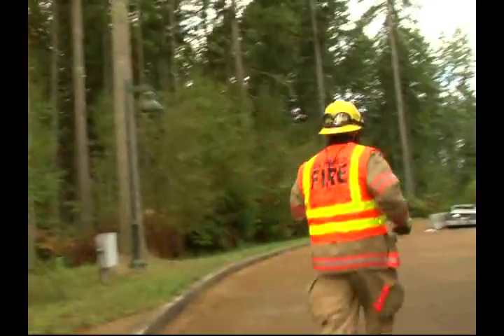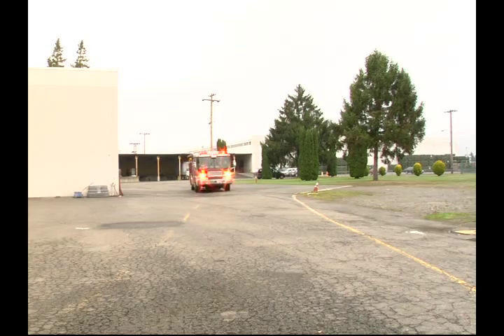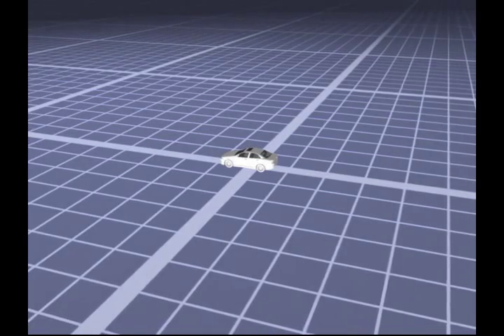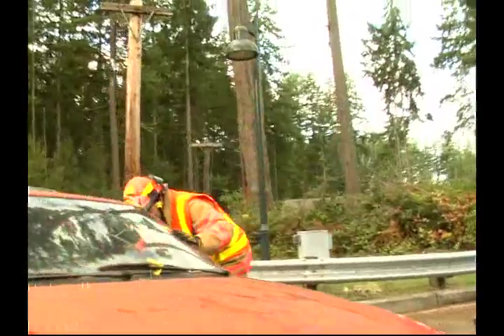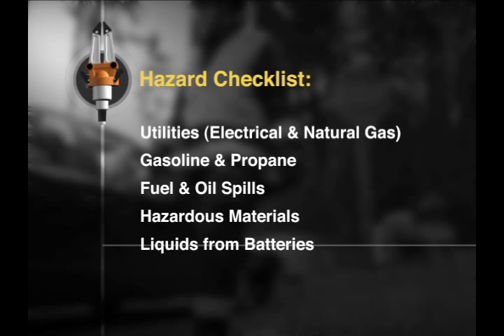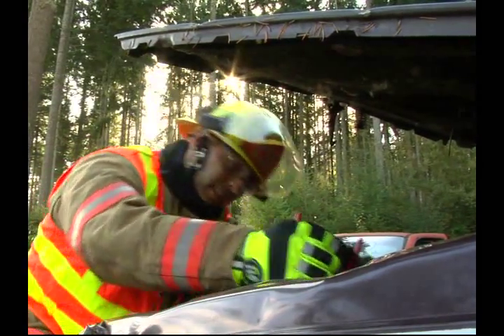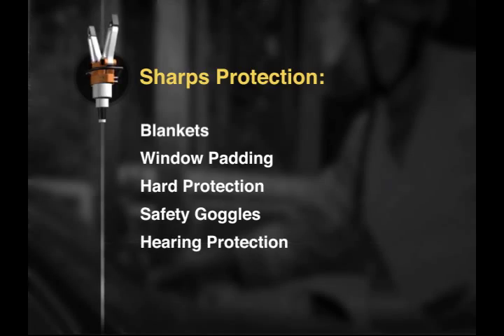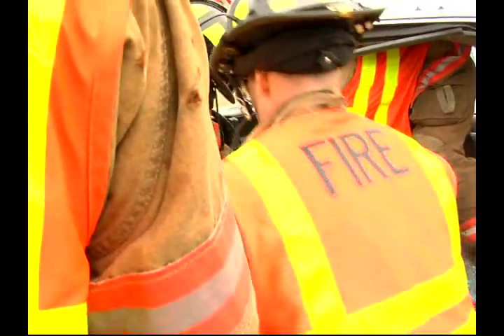Vehicle Extrication Disk 1 Incident Overview